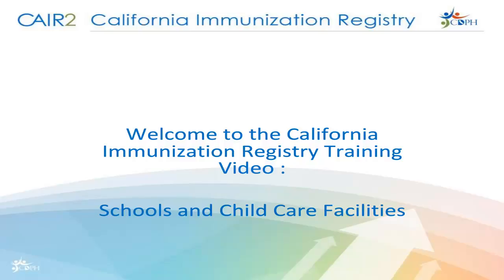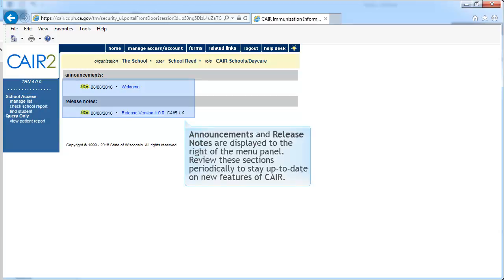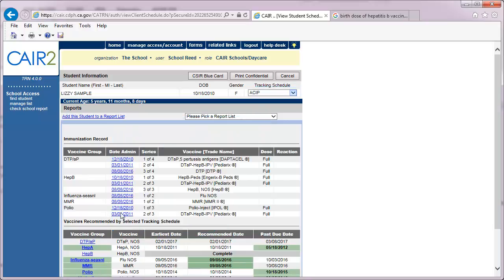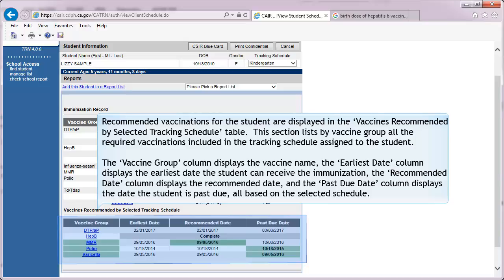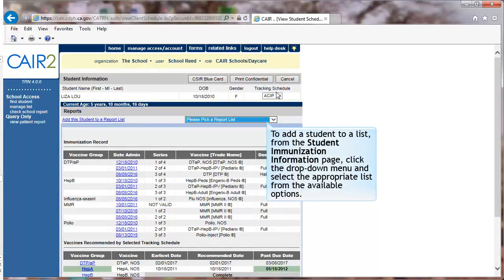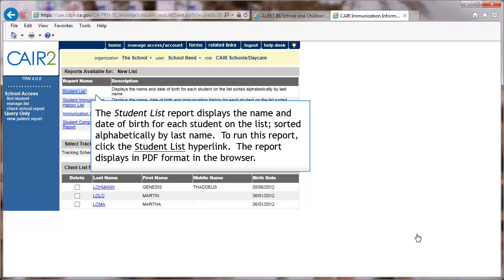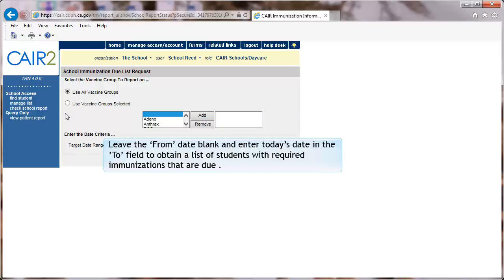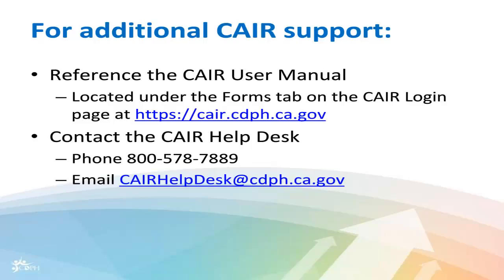School and Child Care Users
This training summarizes special functions available to school/child care users in CAIR2